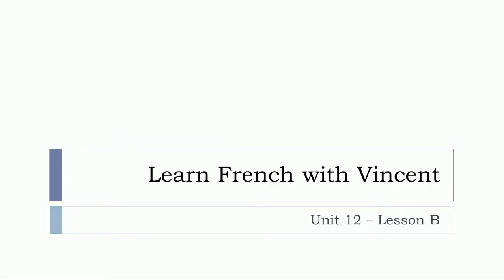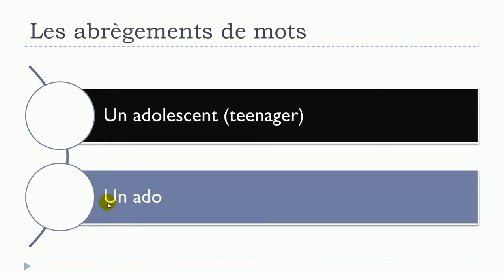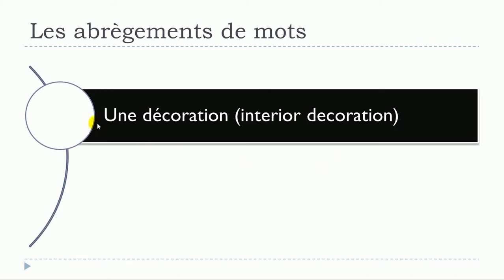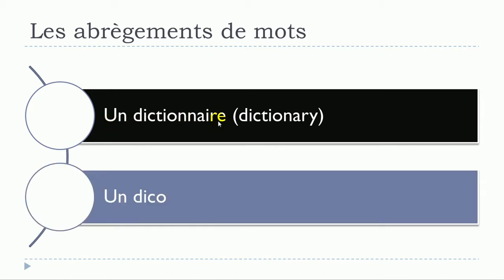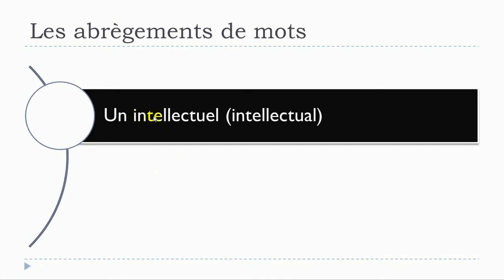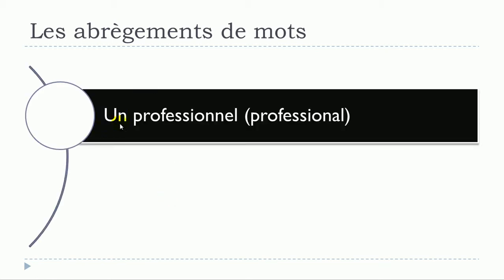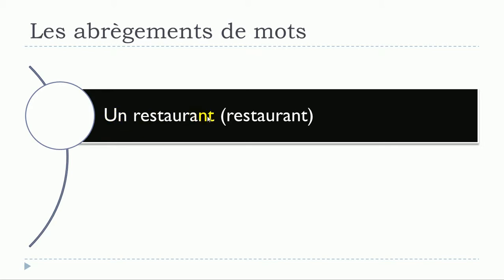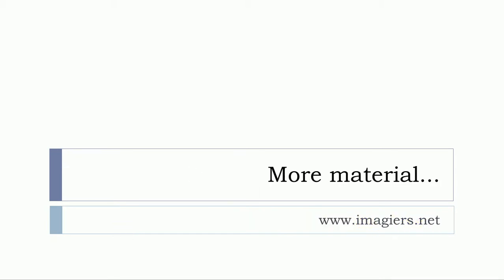Imparare il francese con Vincent = Unité 12 = Leçon B = Les abrègements de mots